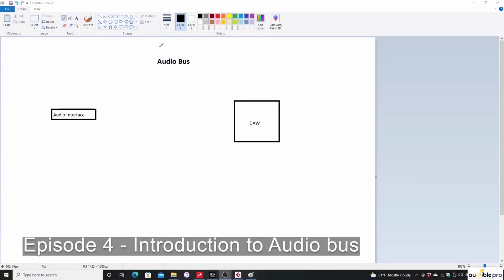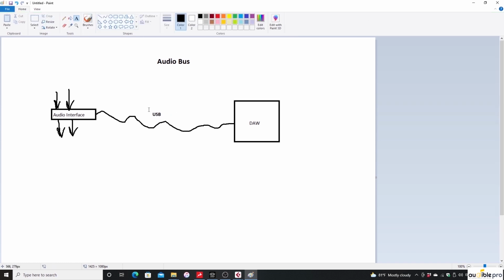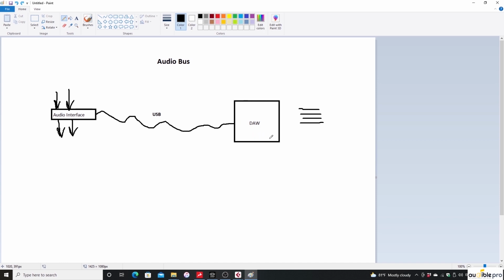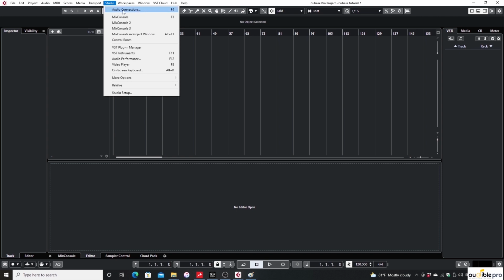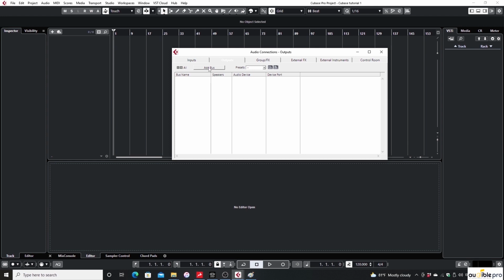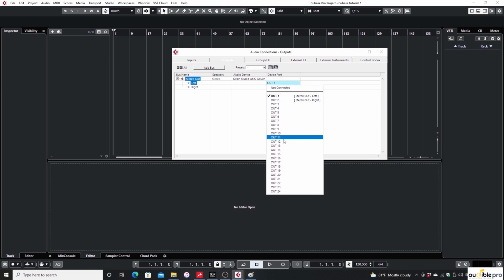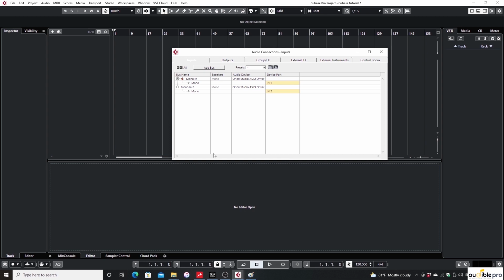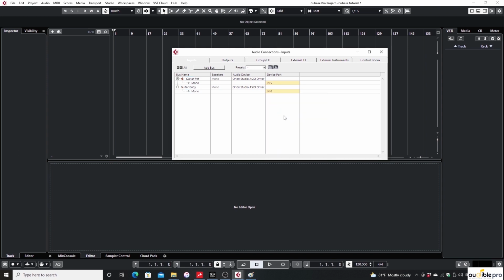Steinberg Cubase Tutorials Episode 4 of 20 - Introduction to Audio bus